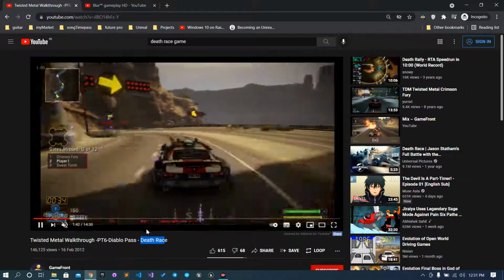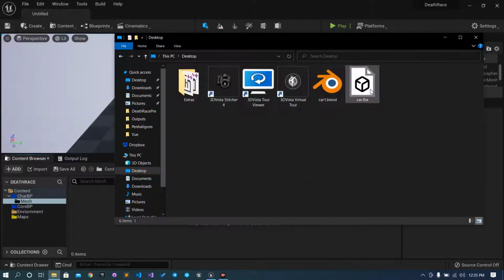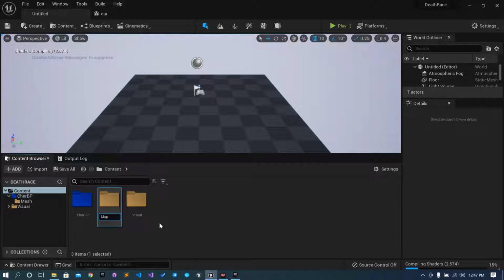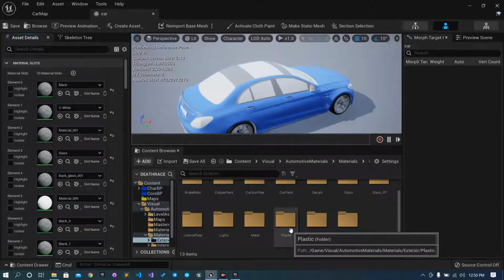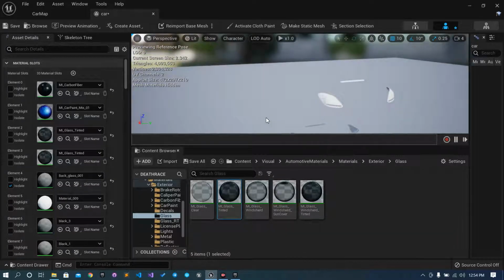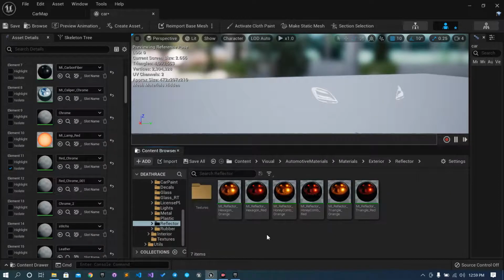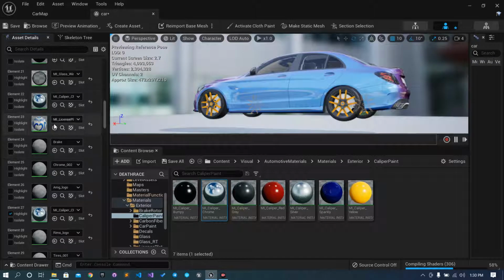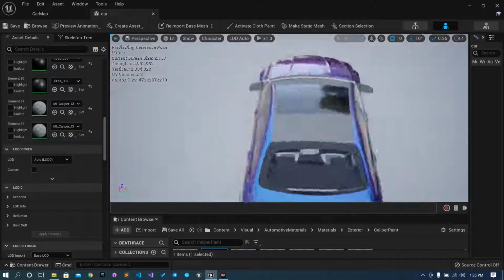1: Project Setup and Car Import | Death Race in Unreal 5 C++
Hire me -